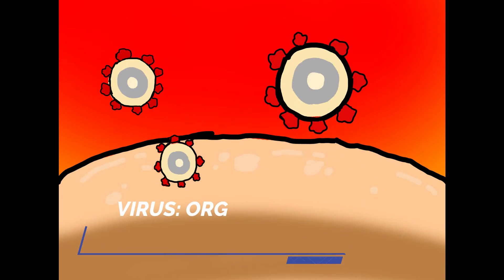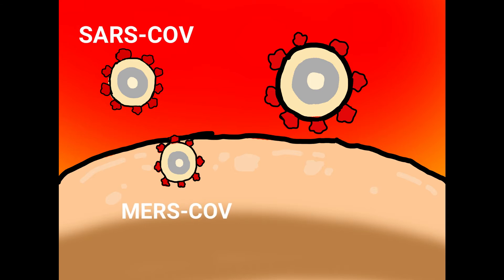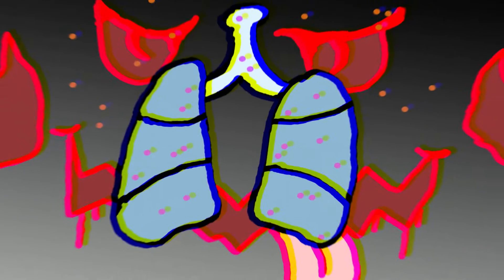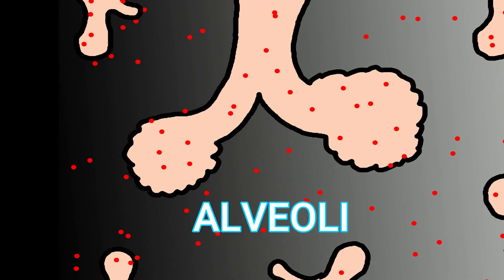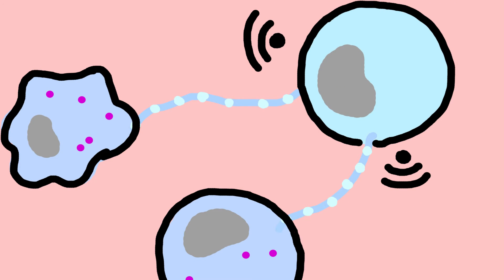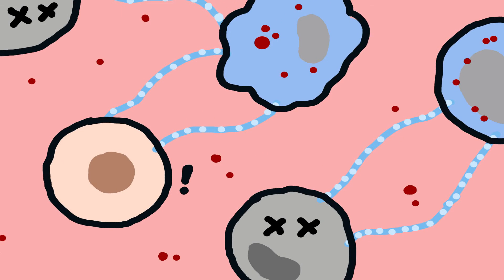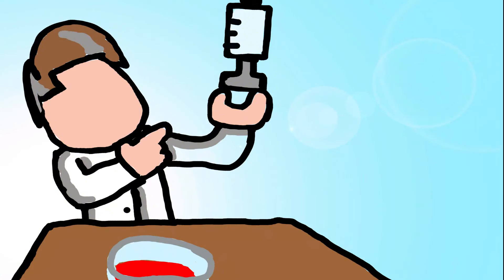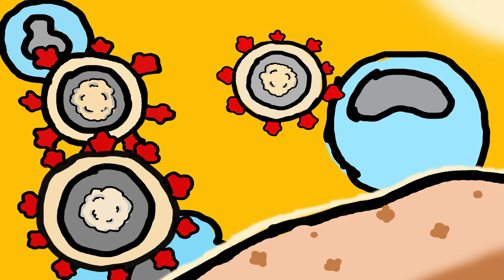Coronavirus (COVID 19) Pt.2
This is the first video with digital drawings more videos with this style will come very soon

Ilustrations by Gerard

Like if you want to see more videos like this one 👍